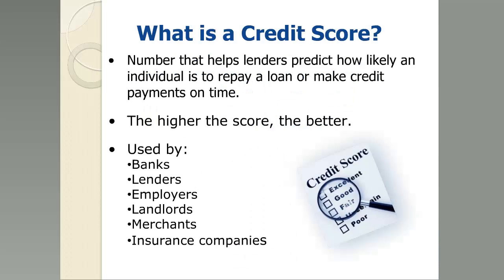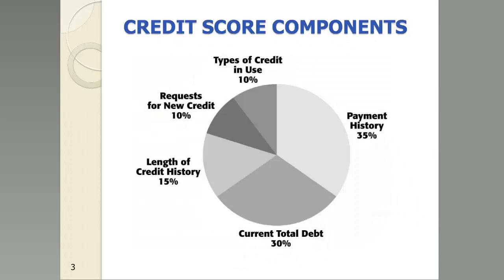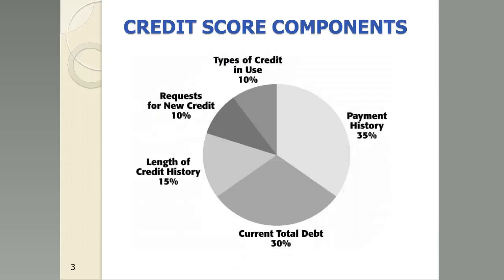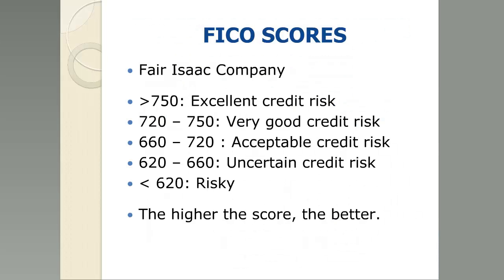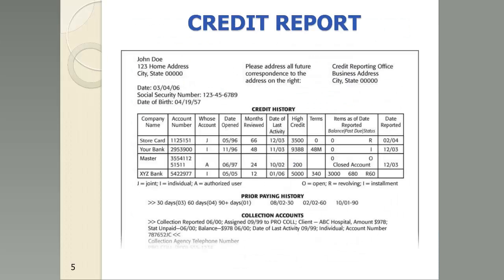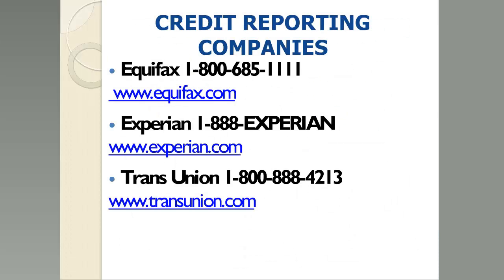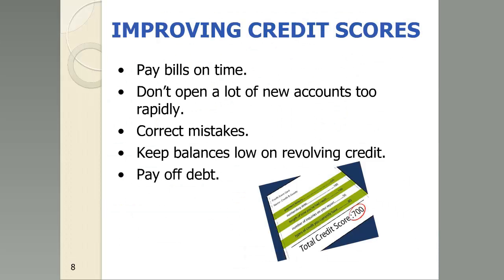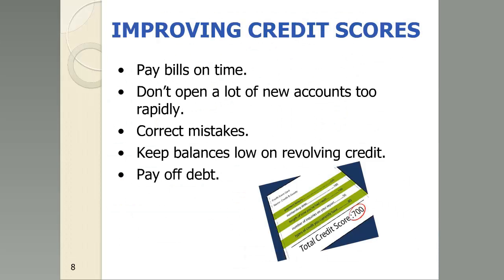Consumer Credit Understanding Credit Scores, Reports, and Ratings